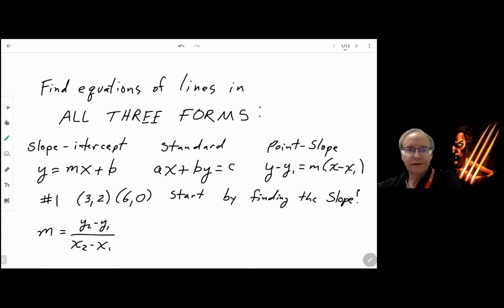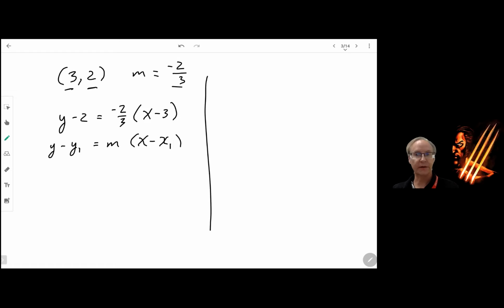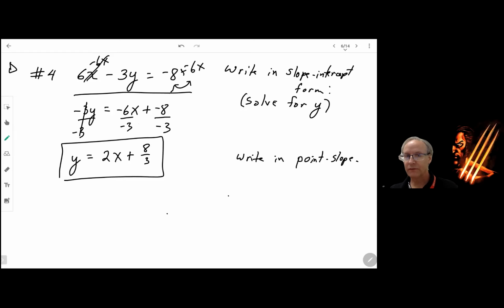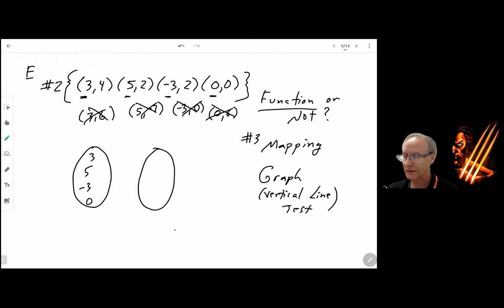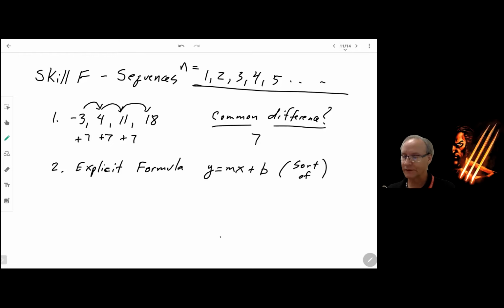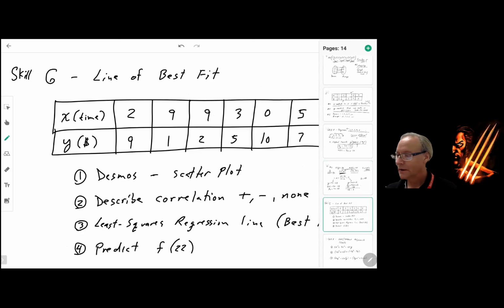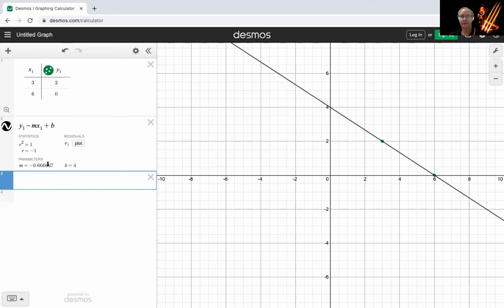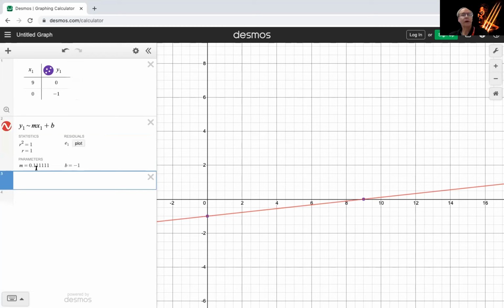Unit 2 - Review Jan 2021